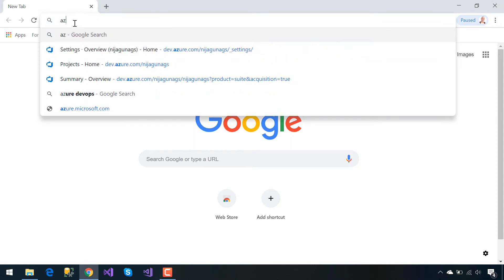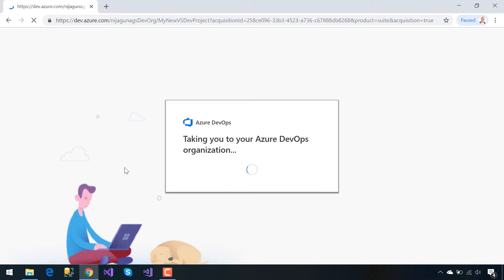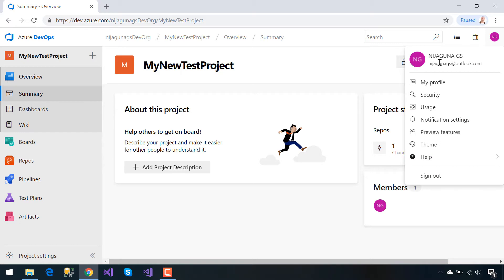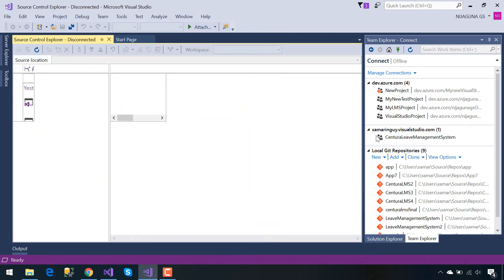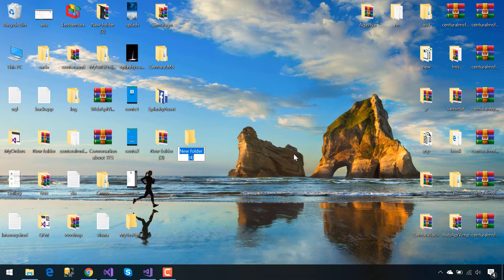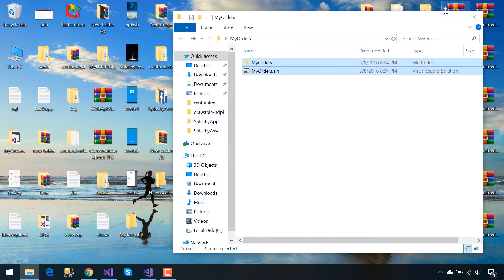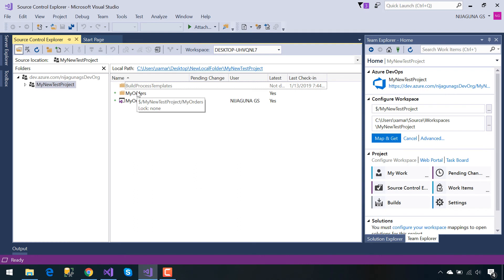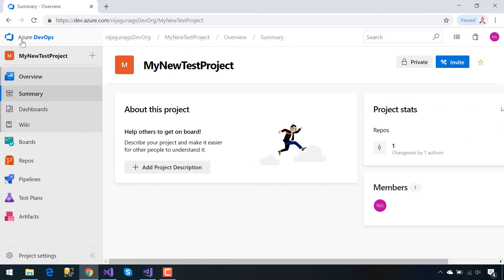Upload Visual Studio 2019 Project to Azure DevOps in Windows OS